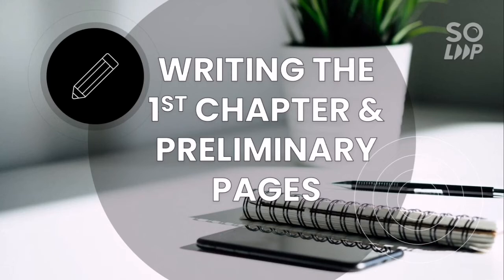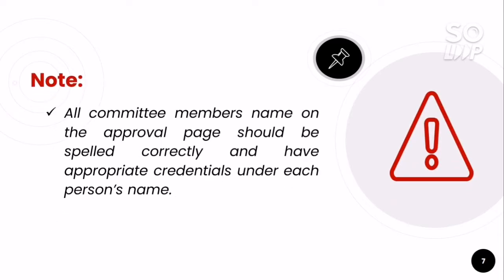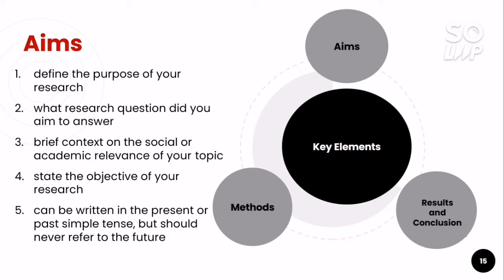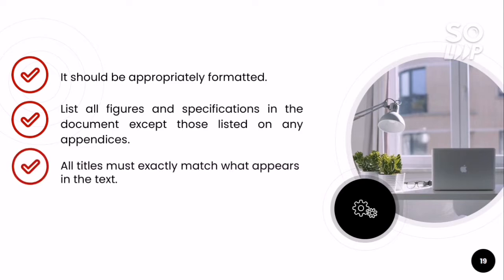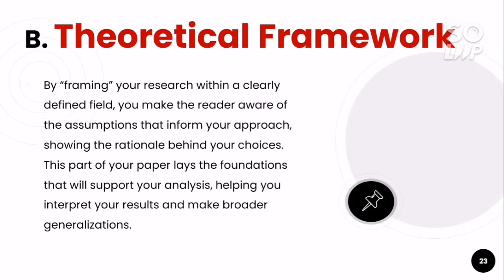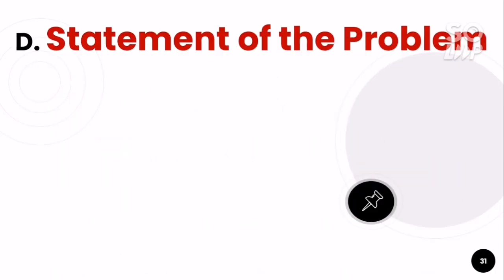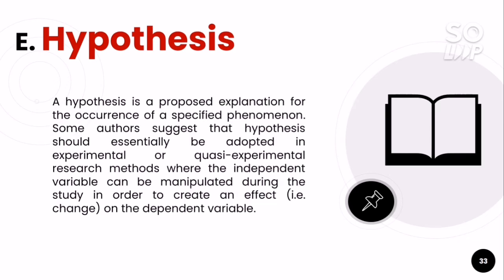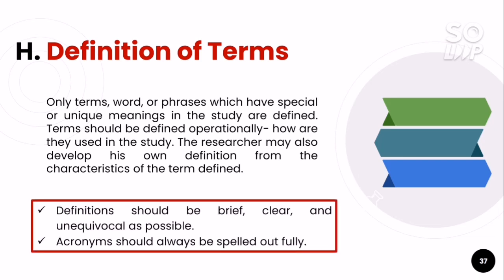Writing the 1st Chapter & Preliminary Pages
This video is created by Samantha Joyce Alicante-Acebido for the course Graduate Research Seminar (IC 204)